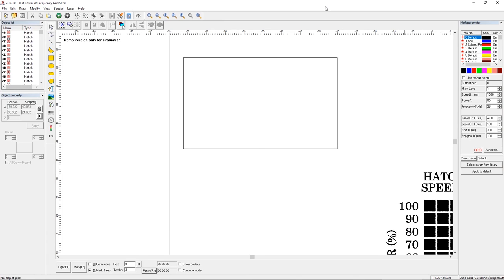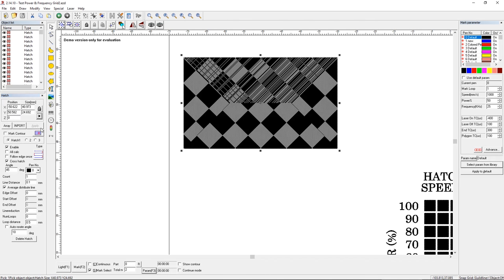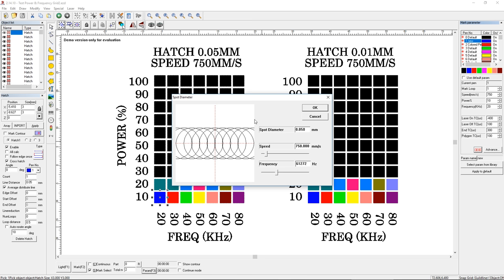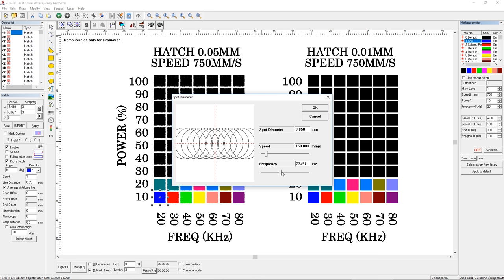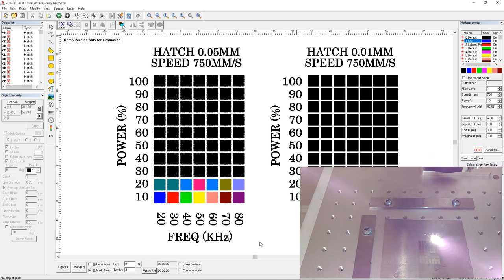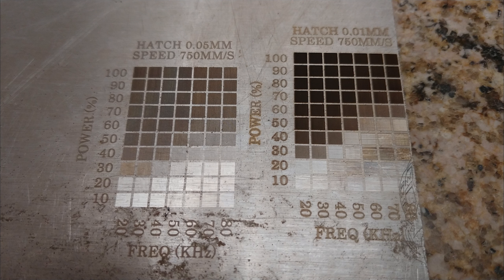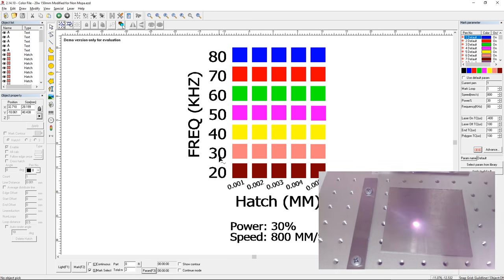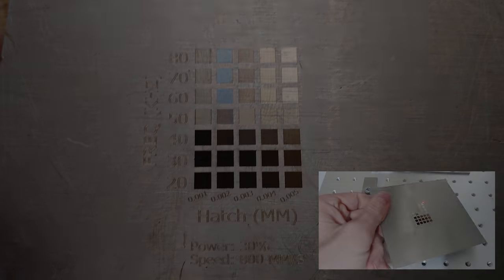Frequency Settings for Fiber Lasers : EZCAD2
Here's a layman's explanation of the frequency setting in EZCAD2 that might be helpful for anyone just starting out with a fiber laser.